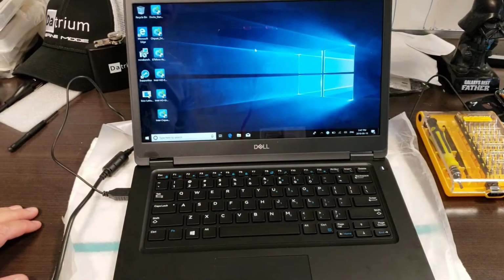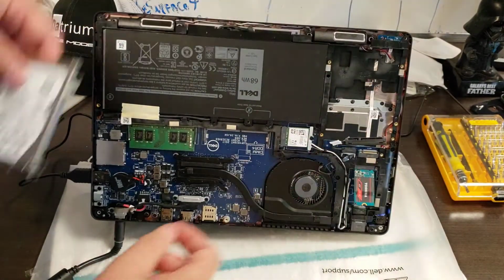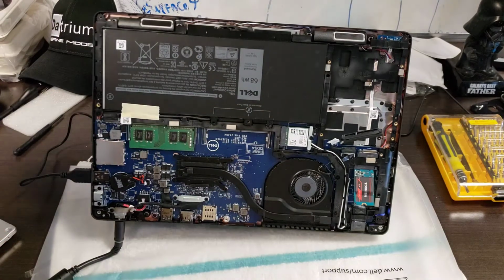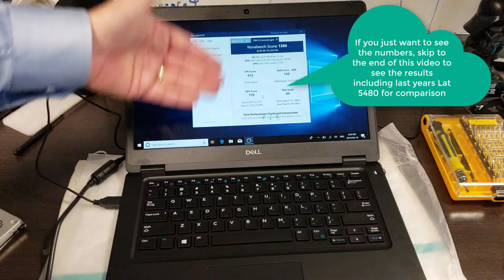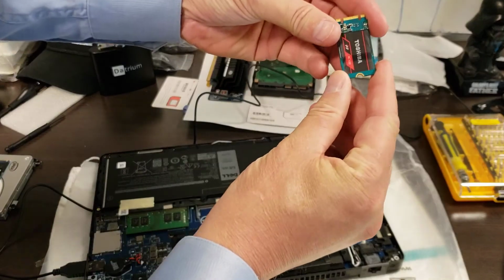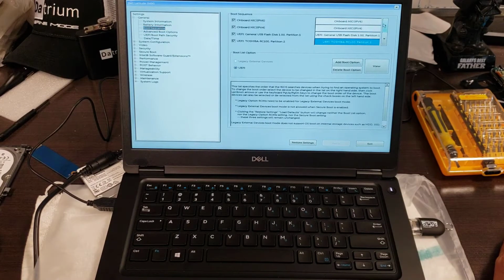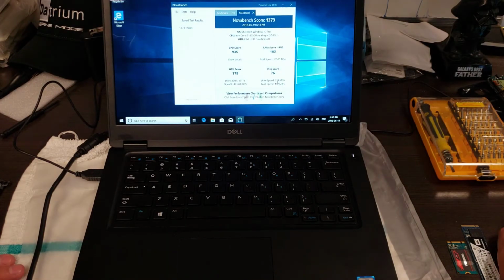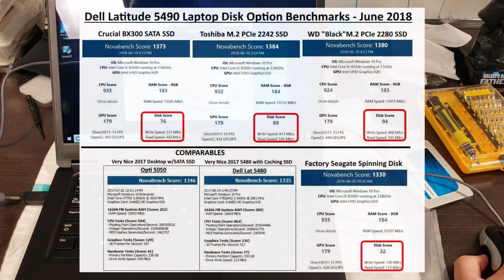Dell Latitude 5490 Benchmarking SATA SSD PCIe SSD & Spinning Disk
In this video we demonstrate the how different hard drives result in massively different performance on a Dell Latitude 5490.

This is the followup video to our Dell Latitude 5490 Unboxing Review & Basic Disassembly To Change Hard Drives, Battery or Add Memory